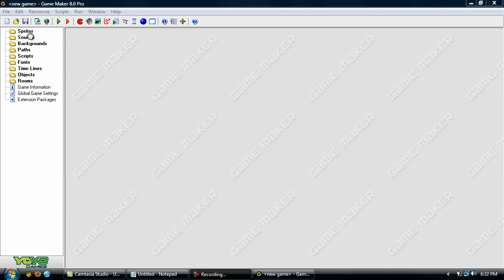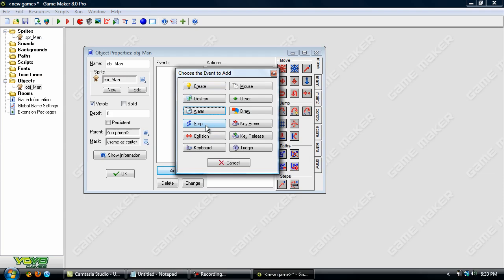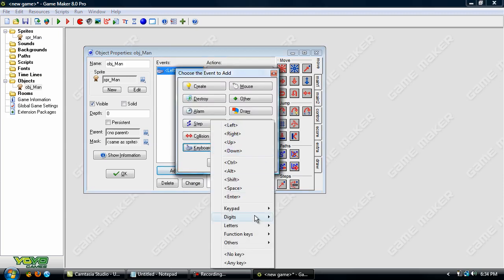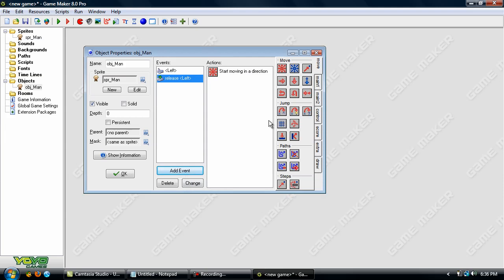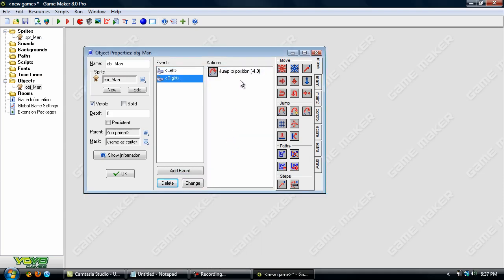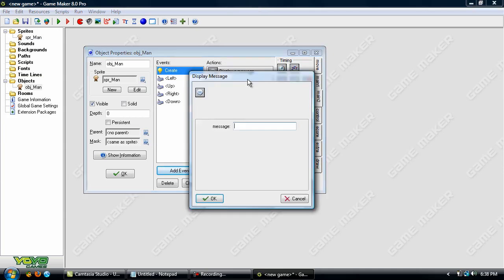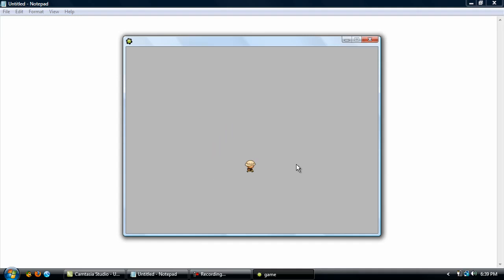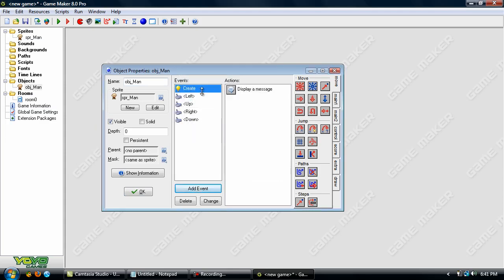Game Maker: Basic Actions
In this tutorial I will show you how to make a character move.